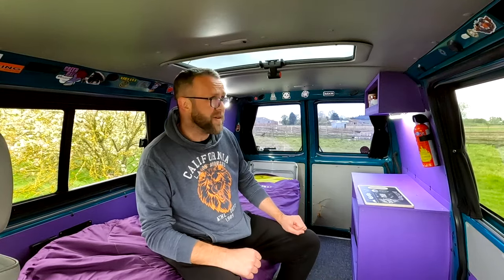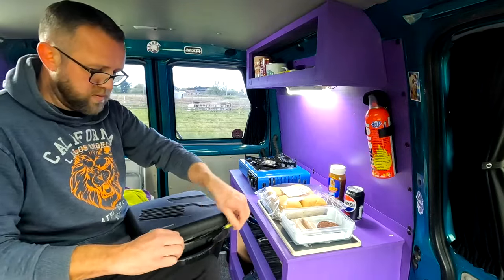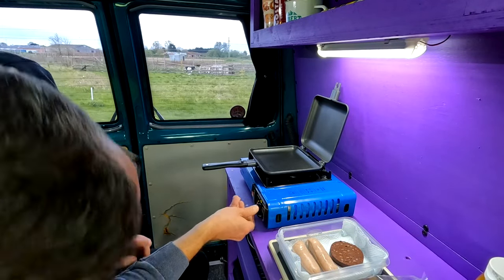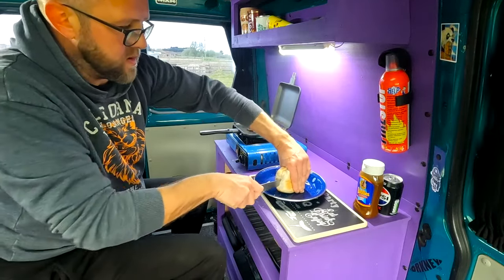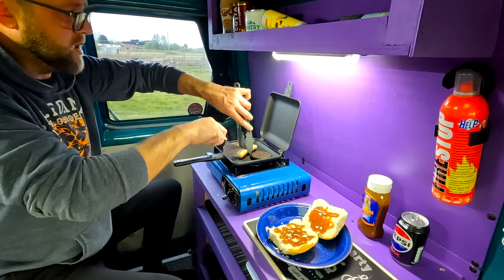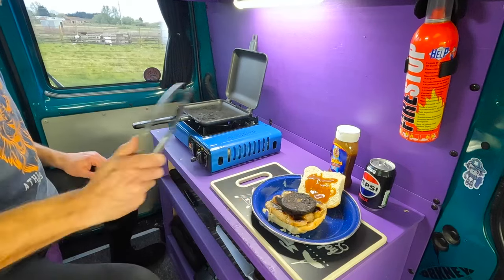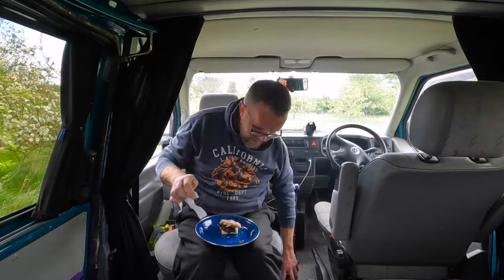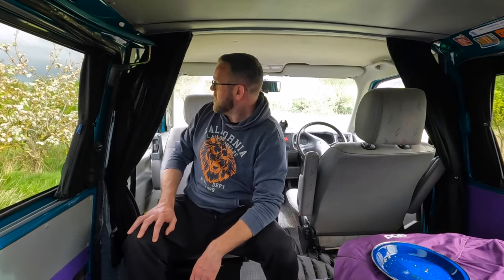Sausage and Black Pudding Breakfast Roll | VW T4 Camper Cooking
I'll be cooking my favourite sausage and black pudding breakfast bap to warm me up, ooh yeah!
I will cook the Sausage and black pudding breakfast roll in my vw t4 campervan using a gas camping  stove and ridgemonkey.
This meal is a quick and easy breakfast recipe ideal when you are out camping in your van or wild camping in a tent.
Join me every Wednesday cooking camping meals on a gas camping stove in a vw t4 camper 😁